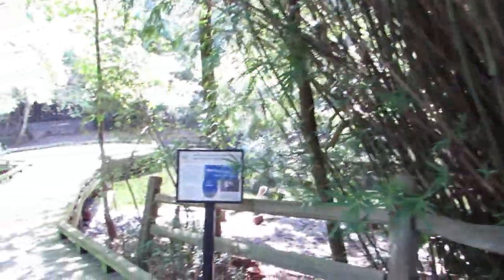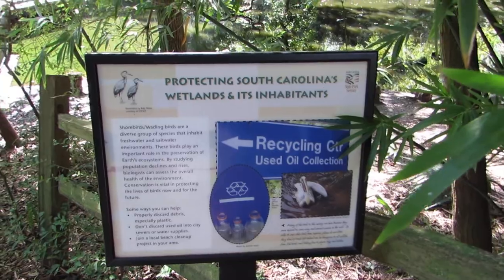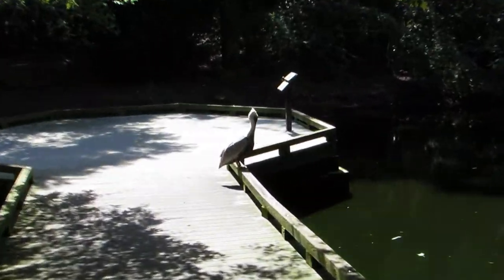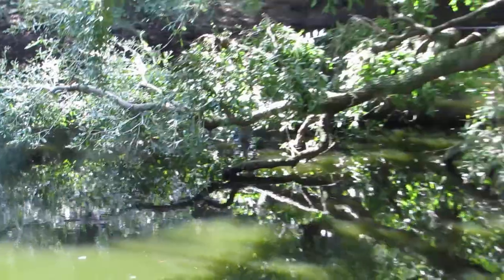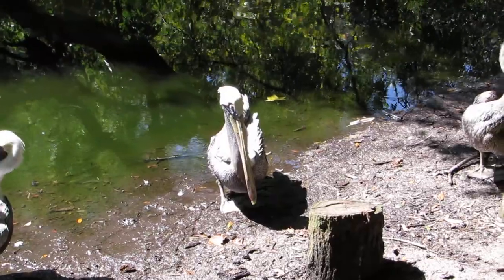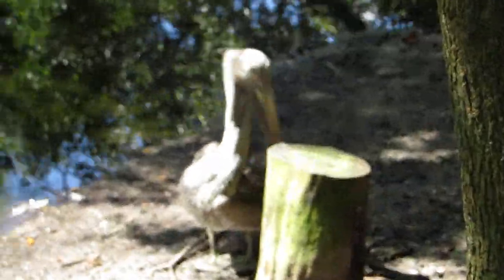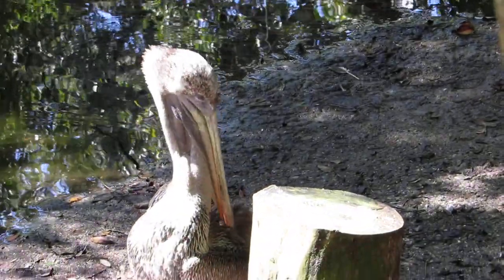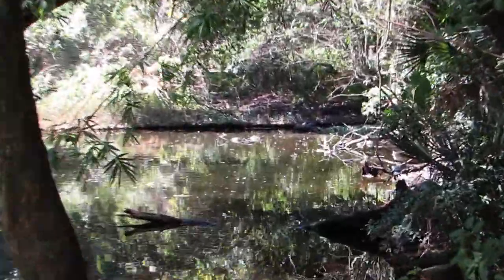Protecting South Carolina's Wetlands & Inhabitants, Adult & Juvenile Brown Pelicans! Charles Towne L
Protecting South Carolina's Wetlands & Inhabitants, Adult & Juvenile Brown Pelicans! Charles Towne Landing Charleston